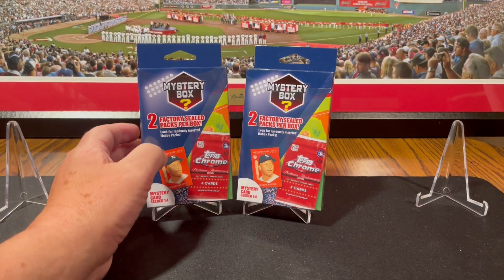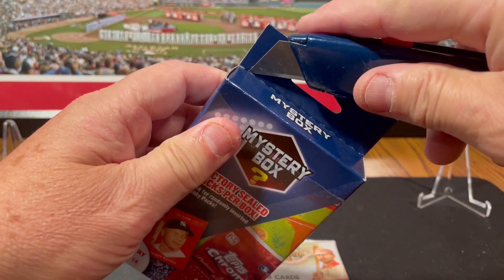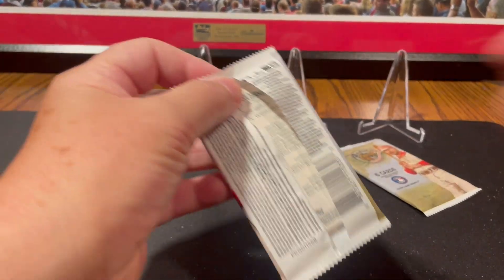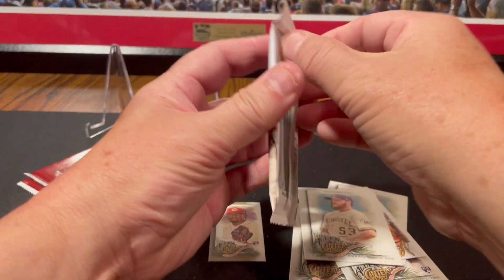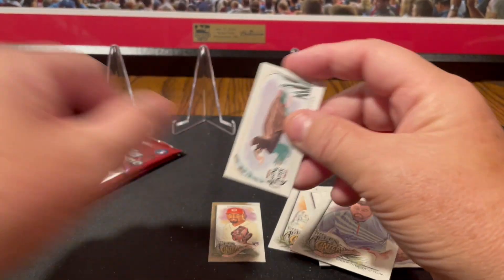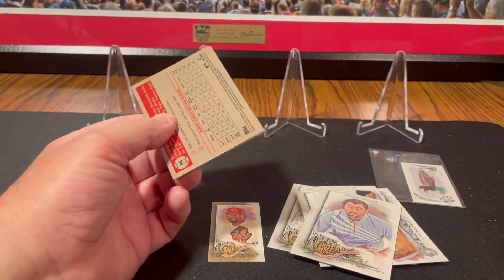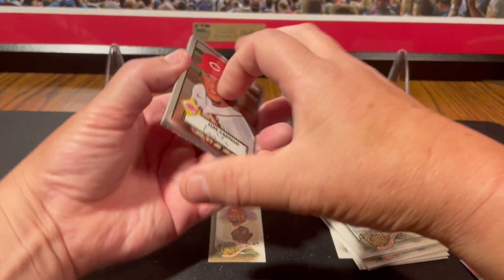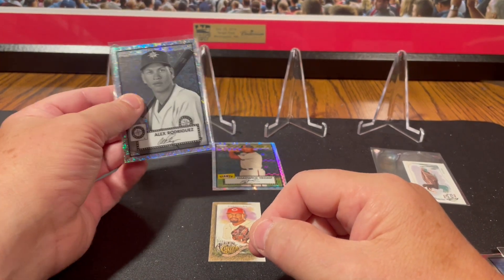2 of the new Walgreens Mystery Box repacks break. MJ Holding 2 packs per mystery box rip.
2 of the new Walgreens Mystery Box repacks break. MJ Holding 2 packs per mystery box rip.